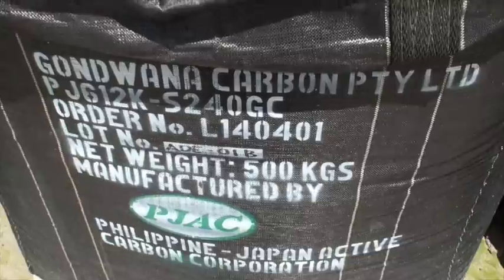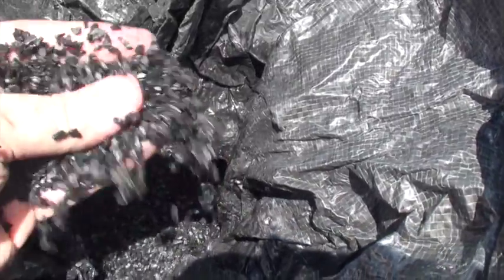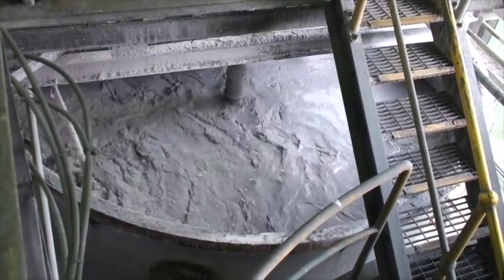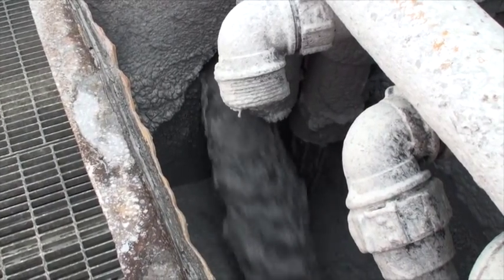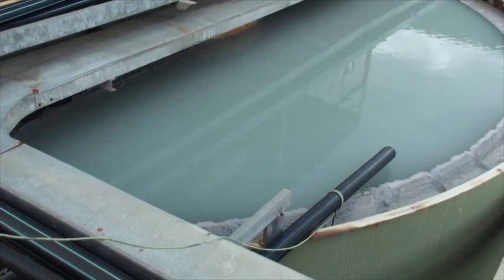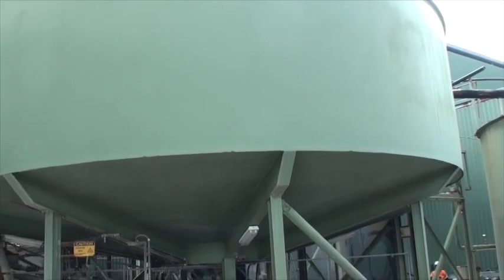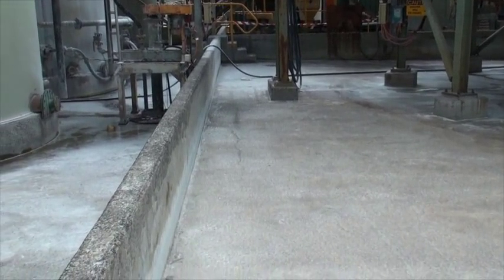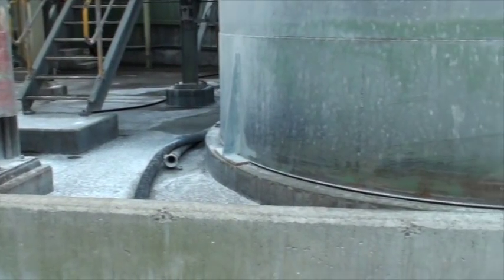Unity Mining - Henty Gold Mine - Process Plant - Leaching the gold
A short video of Henty Gold Mine's processing plant showing how the leaching process extracts the gold